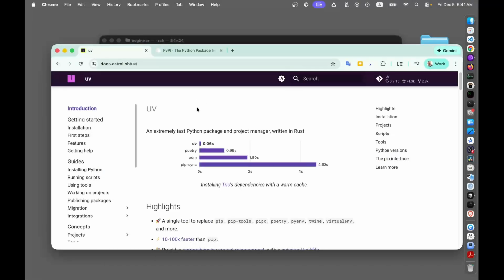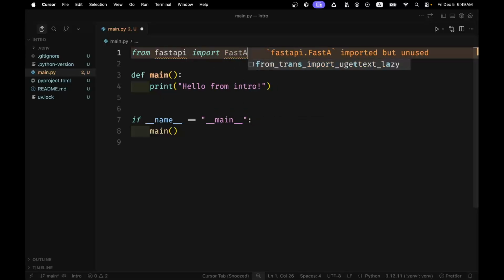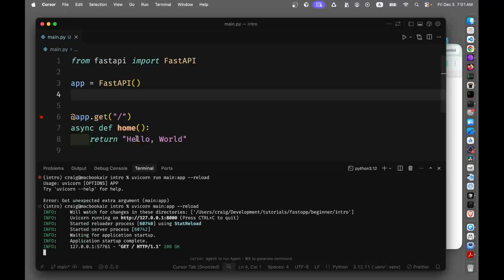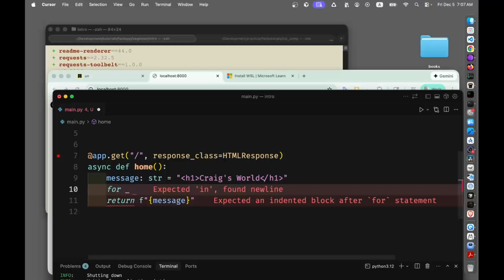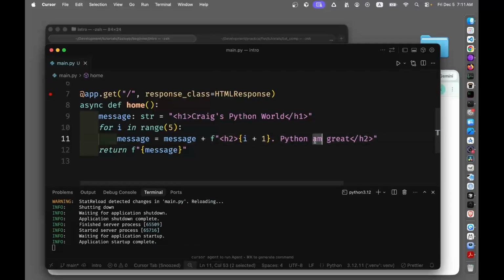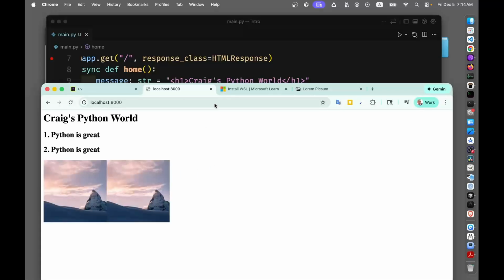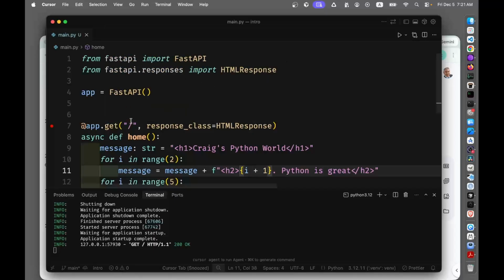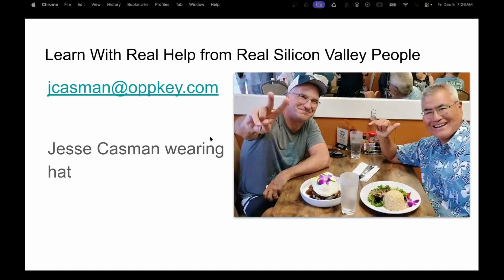Python Introduction with FastOpp Fullstack - 01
Learn Python with FastOpp, an easier to use FastAPI stack.